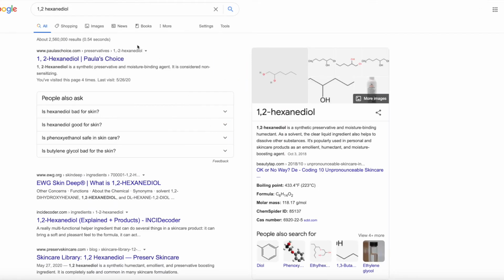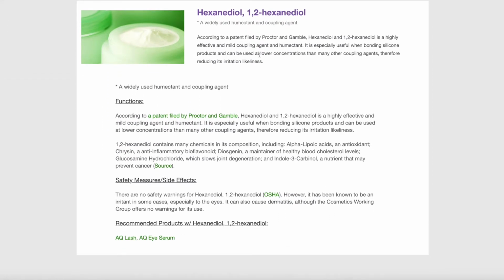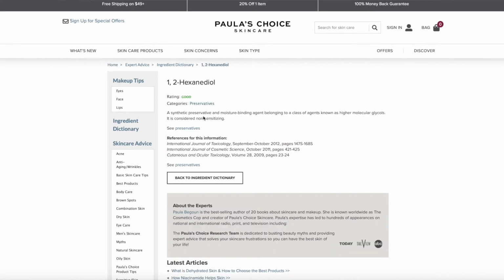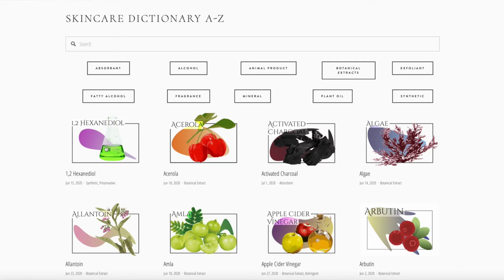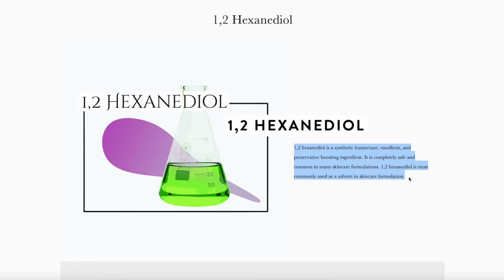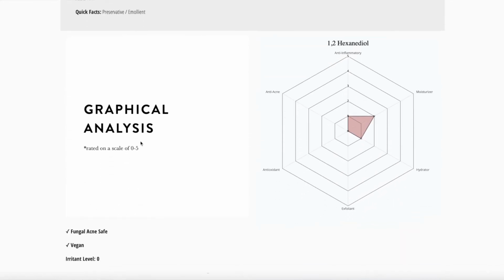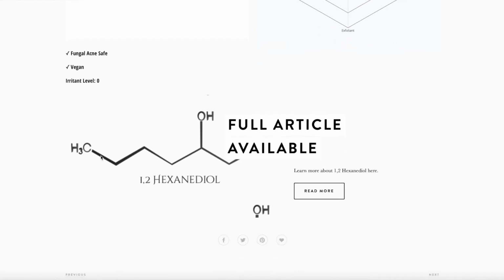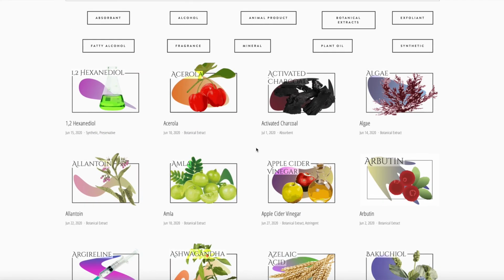3 Best Tools For Researching Skincare Ingredients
Researching skincare ingredients can be extremely tricky if you are not completely fluent in skincare. That being said, there are some good resources on how to find informational content on individual ingredients.